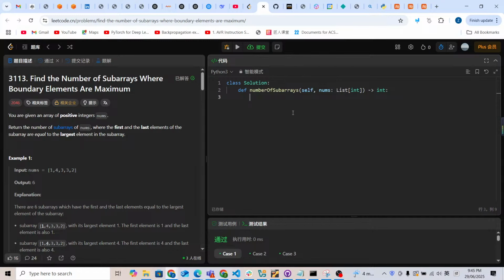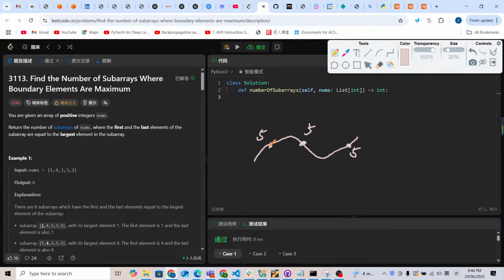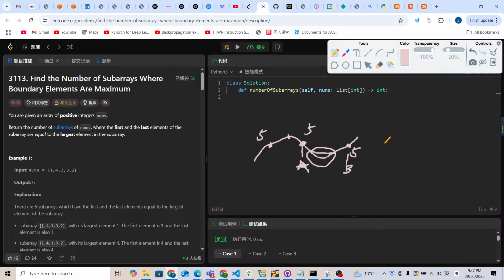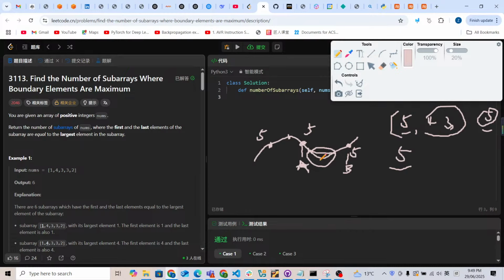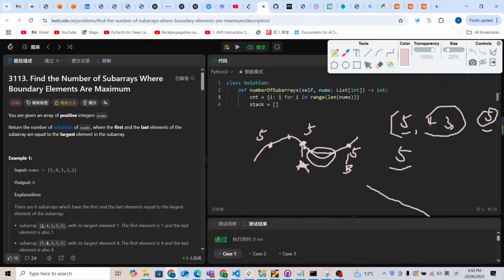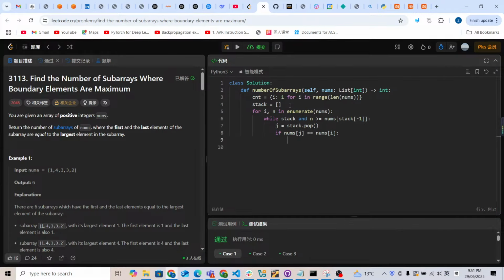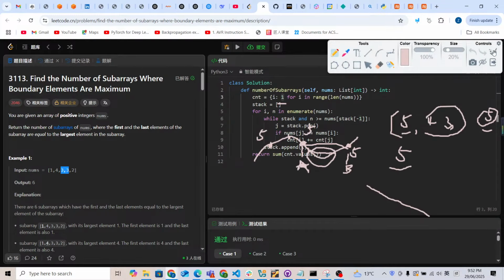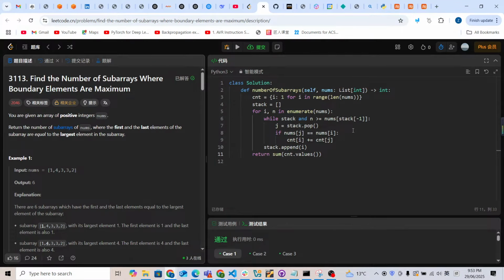Leetcode 3113. Find the Number of Subarrays Where Boundary Elements Are Maximum (Monotonic stack)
3113. Find the Number of Subarrays Where Boundary Elements Are Maximum